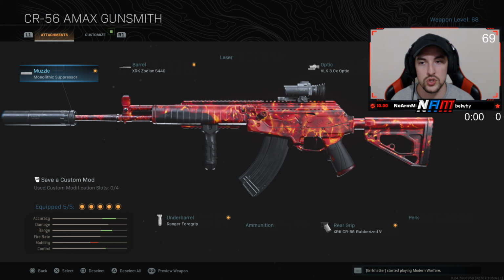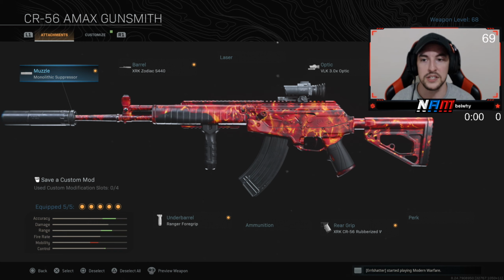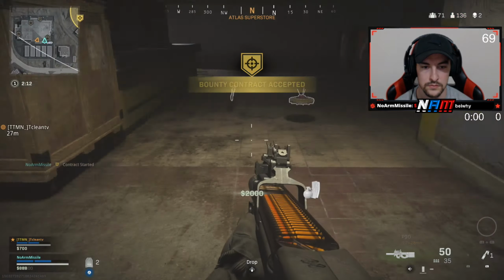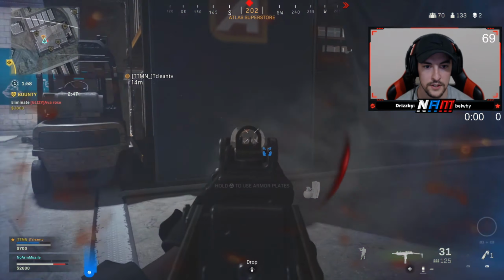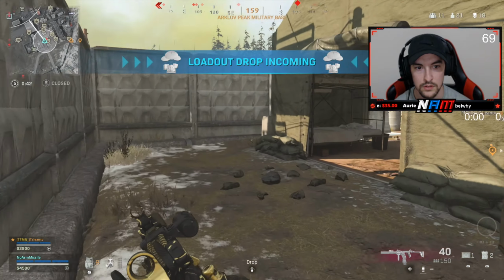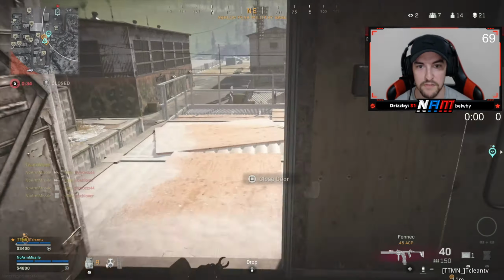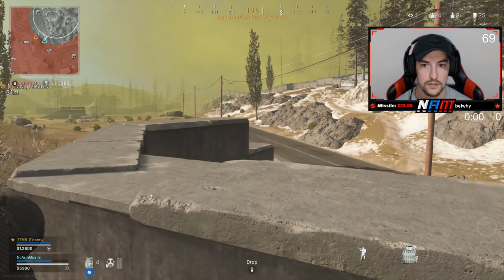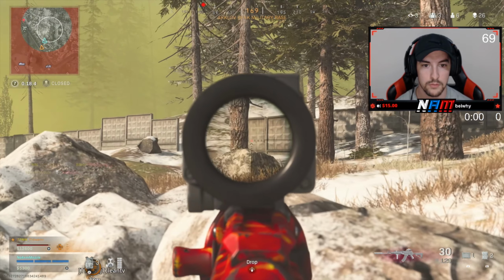the "NO RECOIL" GALIL in WARZONE! BEST CR-56 AMAX CLASS SETUP! 27 KILL GAMEPLAY! (MODERN WARFARE)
Whats up guys! Today we're rockin' the NO RECOIL setup for the AMAX or GALIL... whatever you guys call it lol, This gun is being used a lot more along with the Kilo making it a contender for best AR so I figured Id give it another go. ENJOY! :D